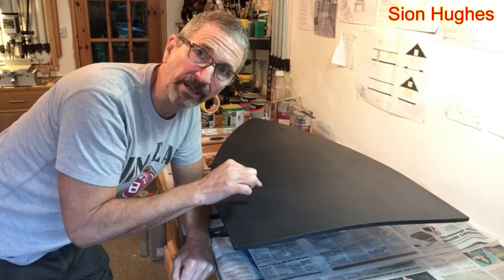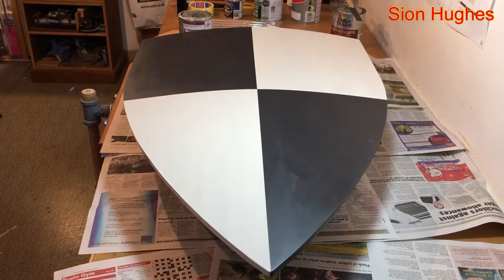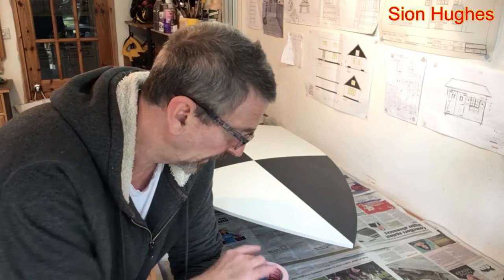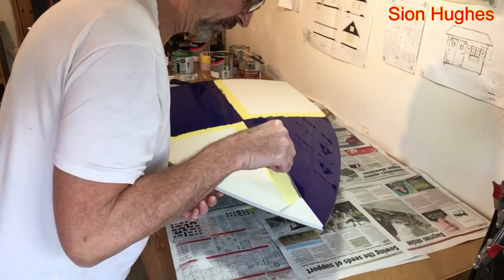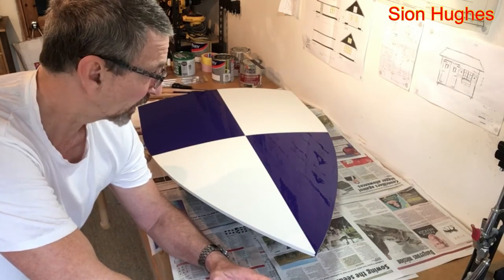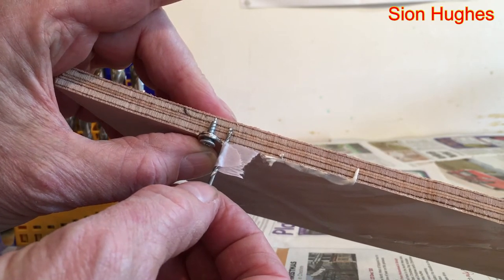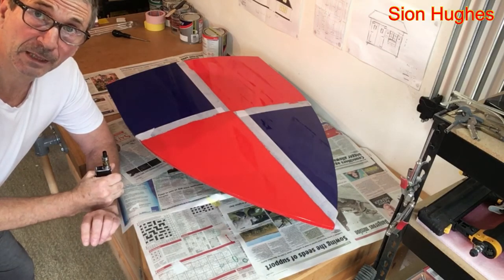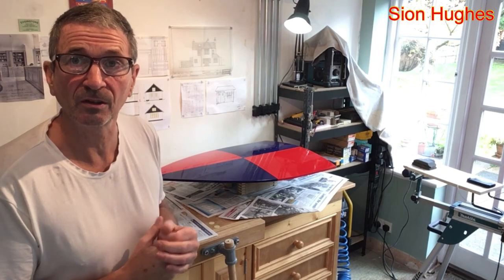How to make a shield part 1 woodwork and painting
In part 1 I show you how to laminate two thin sheets of ply wood and put a bend in it . Then its shaping and preparation for paint using every day house hold gloss.